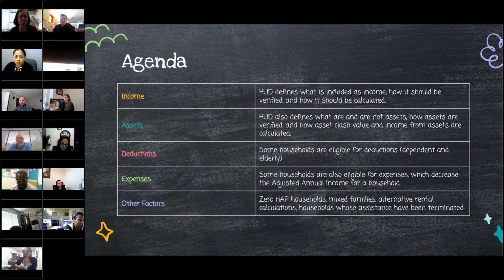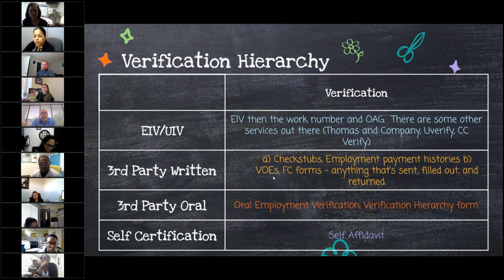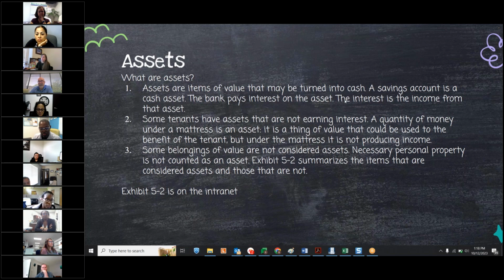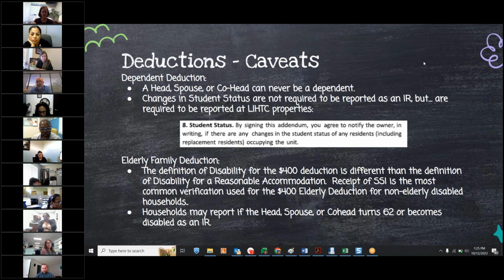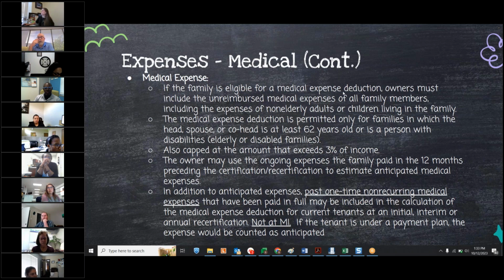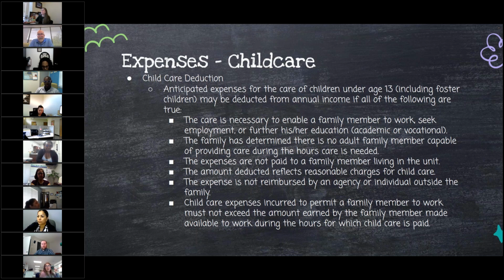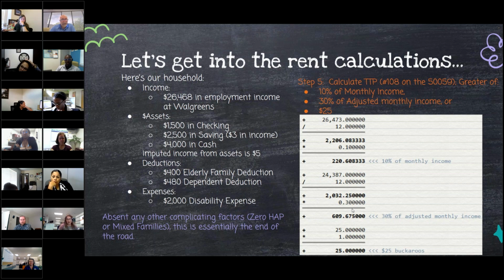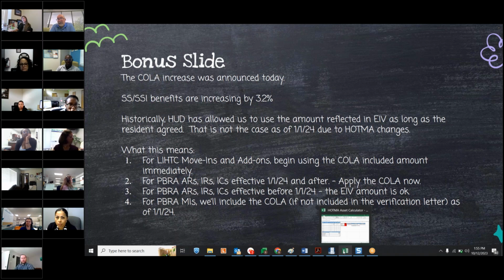Monthly Compliance Training - Rent Determination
Back to basics on income, Assets, Deductions, Expenses, and calculating Rent